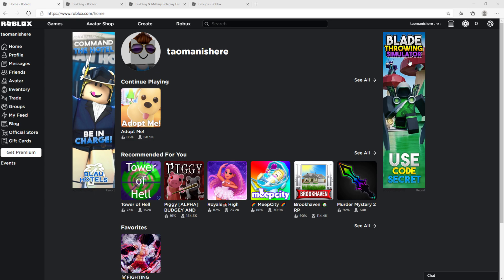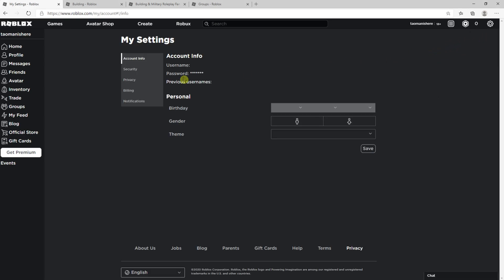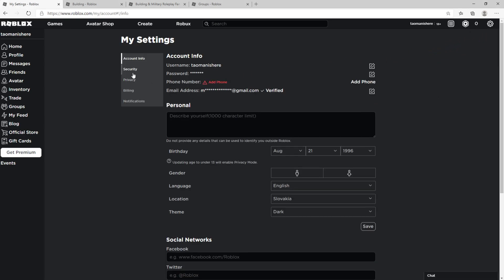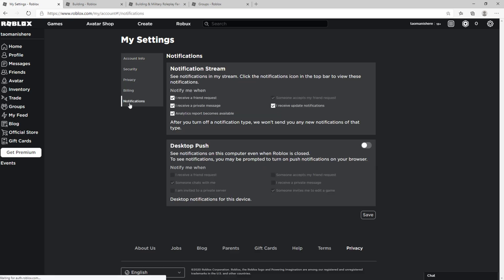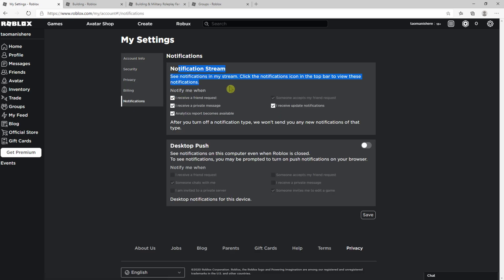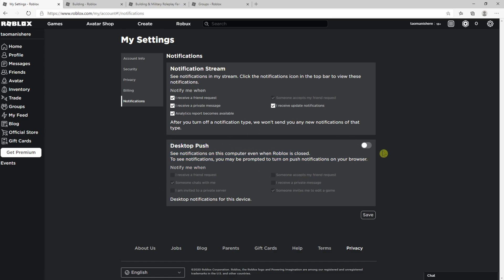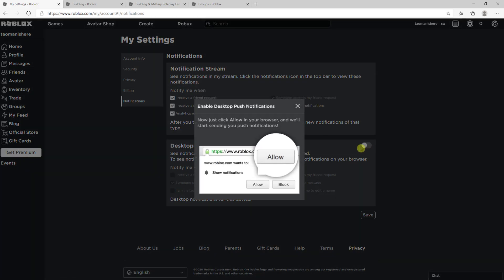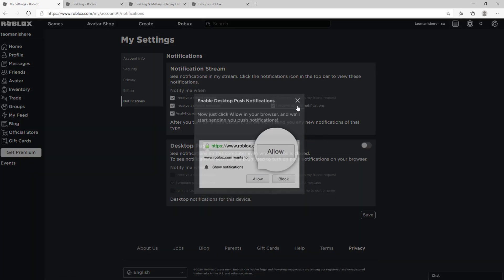How To Disable Notifications In Roblox